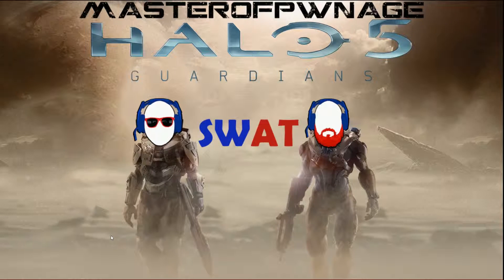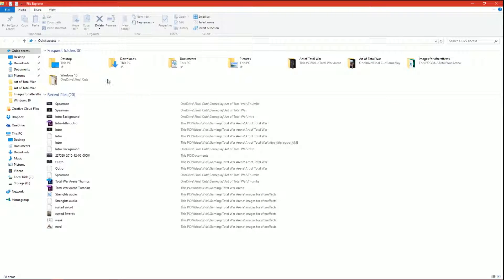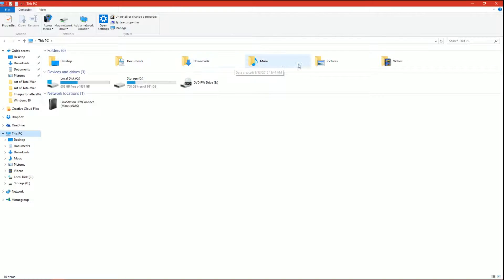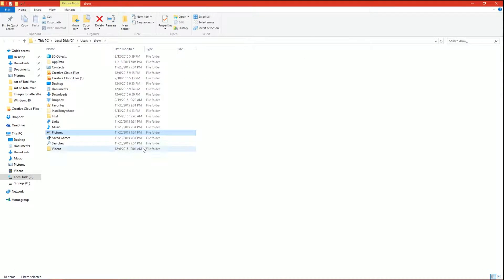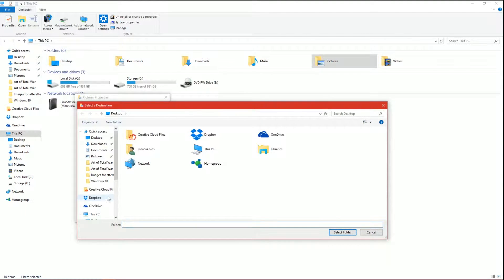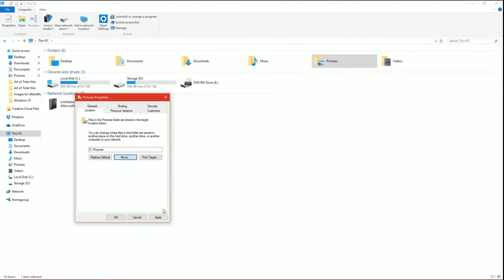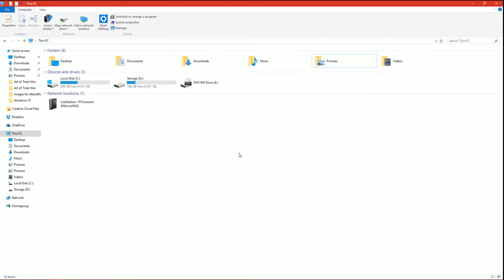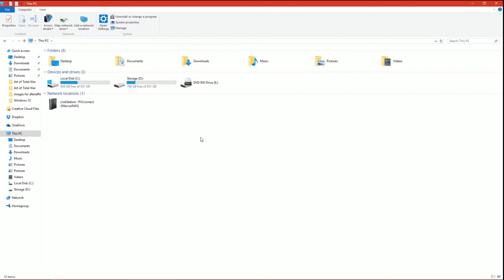How to move the Movies and Photos Folders in Windows 10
How to change the location of media folders in windows 10. This is great for moving the location of your main media folders to another drive to save space on your C: Drive